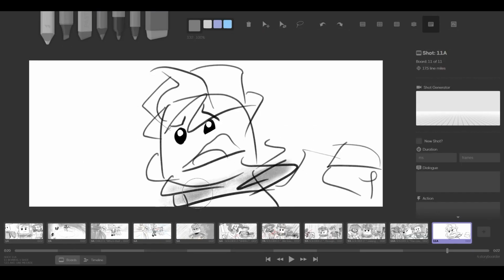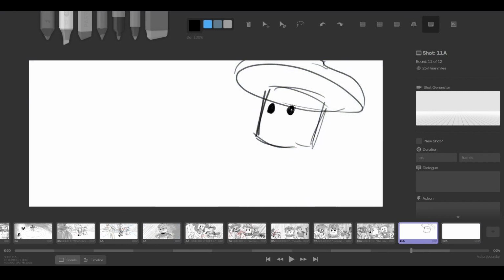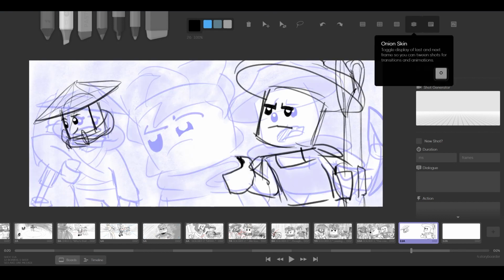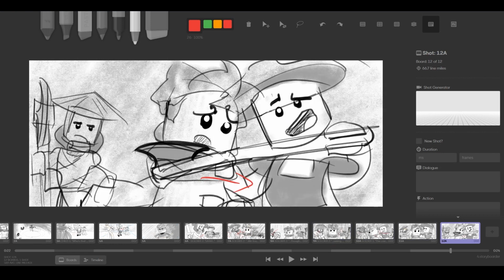How I storyboard for my animations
This is part 1 of a series of videos showcasing my process of making a scene for Dice Quest. Story boarding is very crucial in the process of it all.